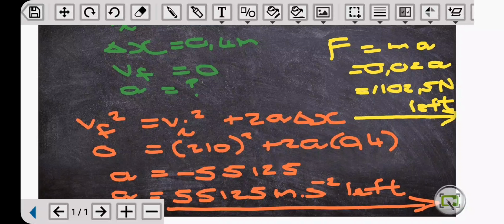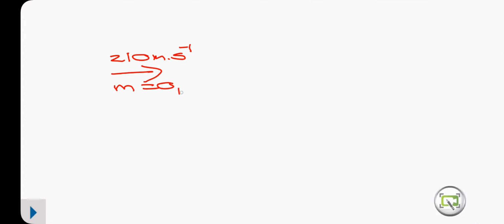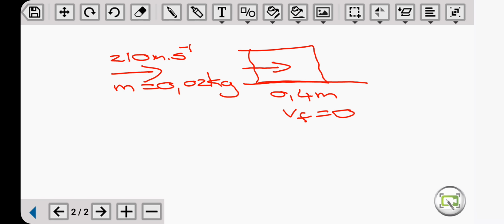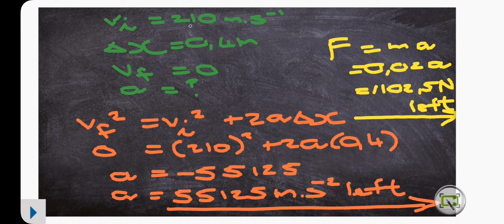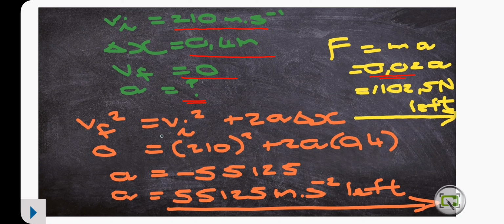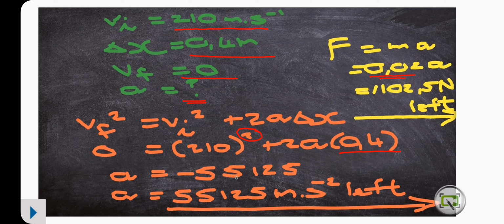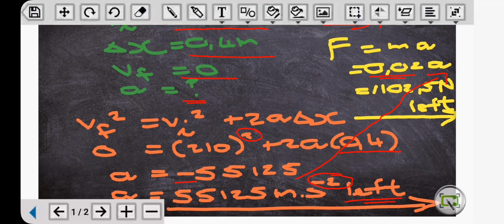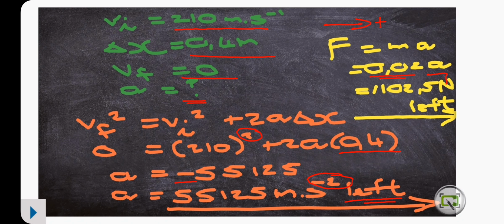Momentum 2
Calculating Fnett